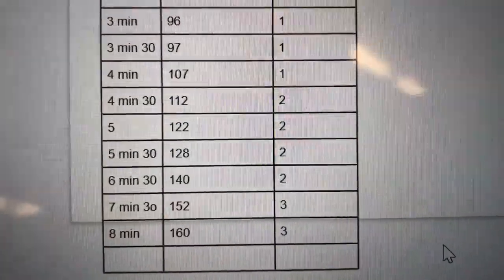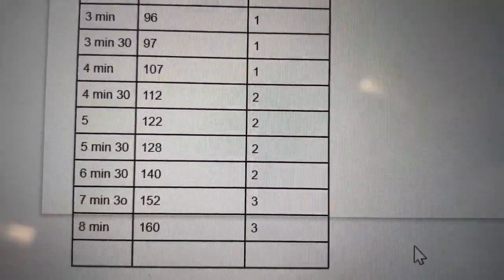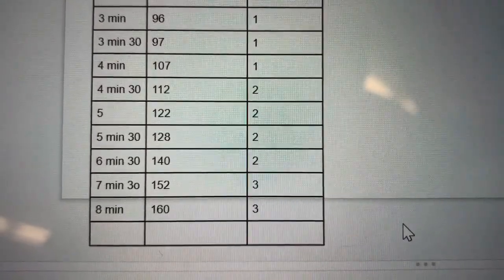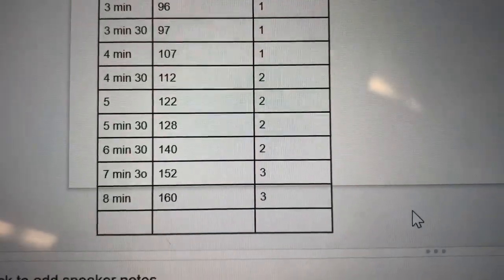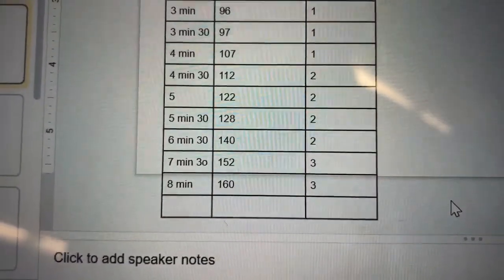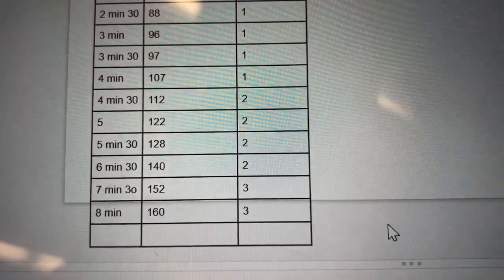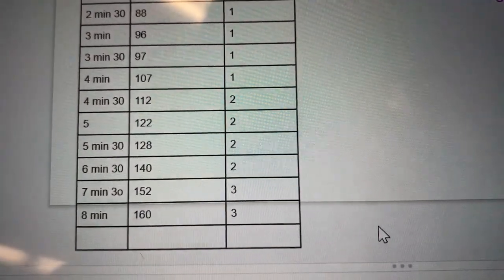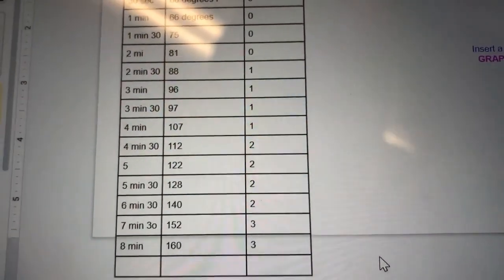Water Boil Data